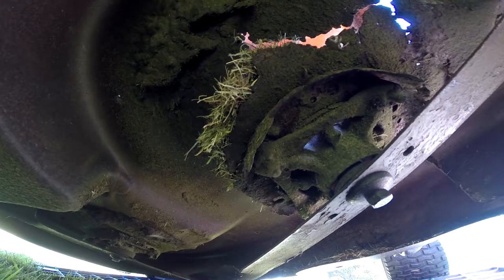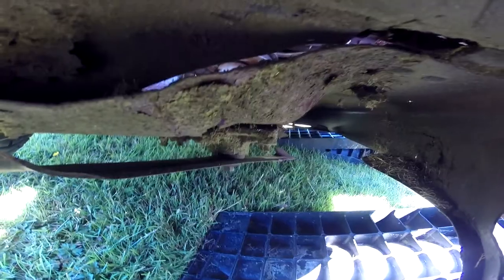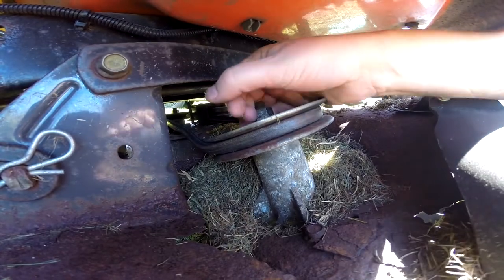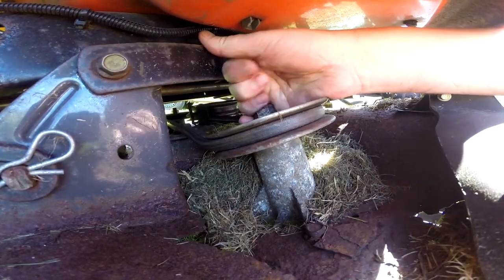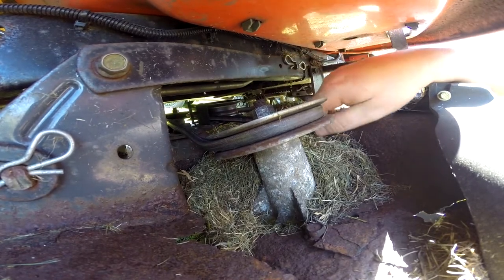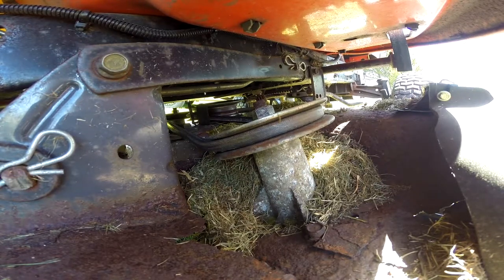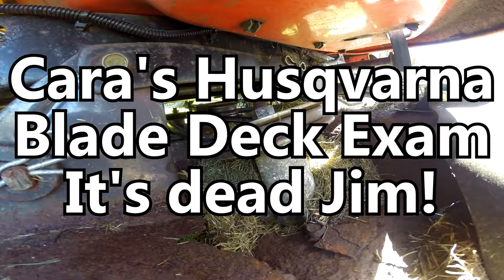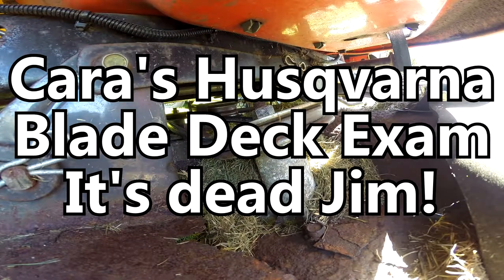Husqvarna Blade Deck Exam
June 17, 2018: Husqvarna Blade Deck Exam. Deck is a large and broken piece of rust. On the hunt for a replacement deck, used or new.